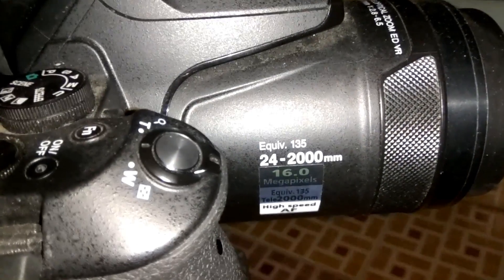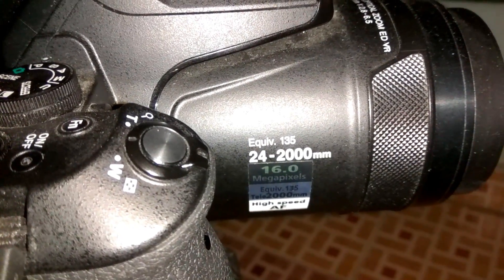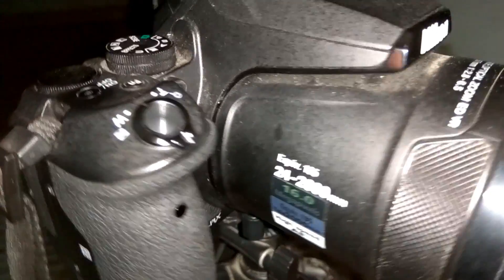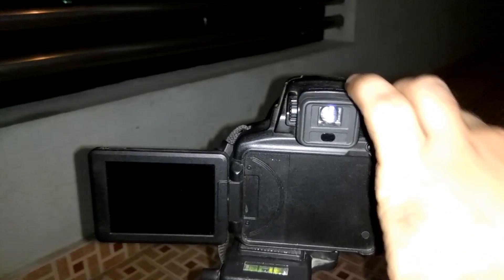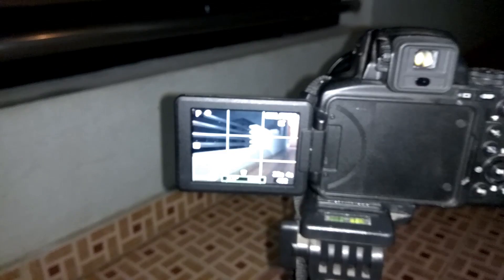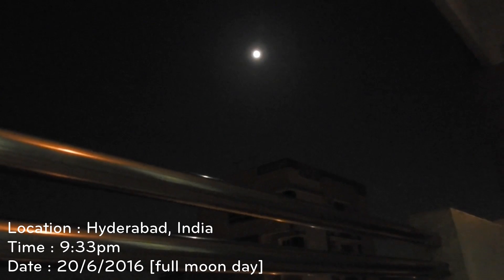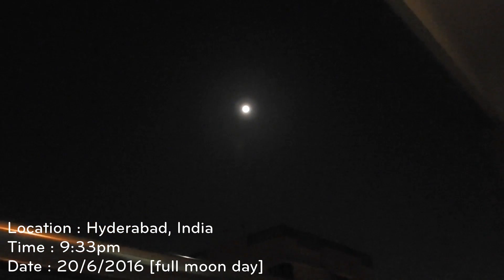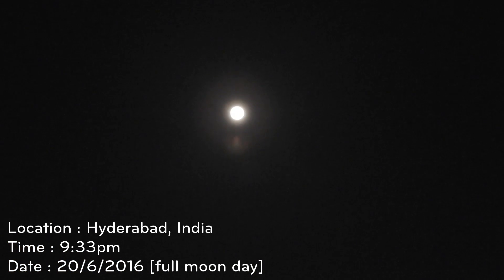Moon Close-up - Nikon Ultra High Power Zoom | 24mm - 8000mm in 35mm Format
this is just fun video shooting close-in full moon. Here it is my camera nikon coolpix p900 with optical zoom up to 2000 mm*, By using Dynamic Fine Zoom, it is possible to go up to 4000 mm** without any sacrifice in resolution. Moreover, digital zoom takes you up to 8000 mm* for more increased magnification and for framing and composition of long shots. By combining both zoom styles, it is possible to take some astronomical subjects. These attributes, together with superior portability and handling, make the COOLPIX P900 an ideal performer for capturing images of birds and other wildlife, landscapes, aircraft, railroads, sports, and even celestial bodies, such as the moon, Galilean satellites, and Saturn. With this 83x optical zoom, which includes Super ED lens elements, when you capture any distant subject you will be receiving all the visual information that’s available. With magnification equivalent to 4000 mm*, 166x** Dynamic Fine Zoom, you can literally shoot the moon including craters that cannot be seen with the naked eye.

Softwares Used:
Camtasia Studio

This video tutorial is also related to Queries Below mentioned:
Nikon P900 Video Zoom Test Day & Night Moon Close Up shots
Amazing Zoom In Using Nikon P900! Must Watch Moon Close Up
Shooting the Full Moon with the COOLPIX P900 from Nikon
Photographer uses Nikon camera to capture incredible close up of the moon
How to photograph the moon: an easy way to shoot moon pictures
How To Take Stunning Pictures Of The (Super) Moon
Nikon | Photograph the night sky with a Nikon
Moon Photography: 6 Tips for Better Moon Photos
Nikon camera has zoom so powerful it can capture the moon's
The Complete Guide To Shooting The Moon On A Budget